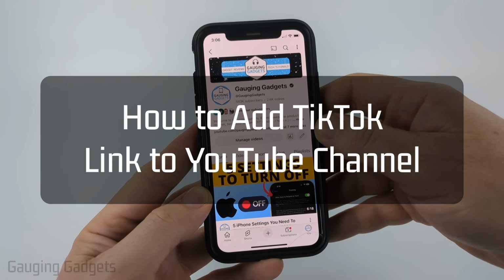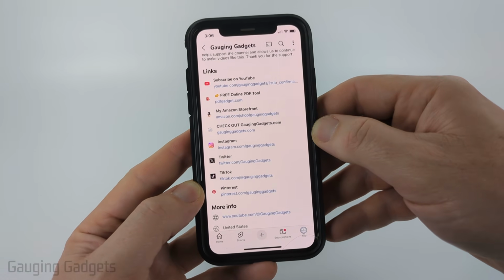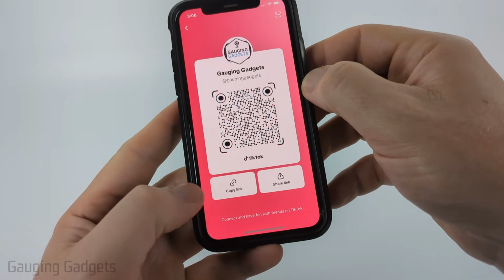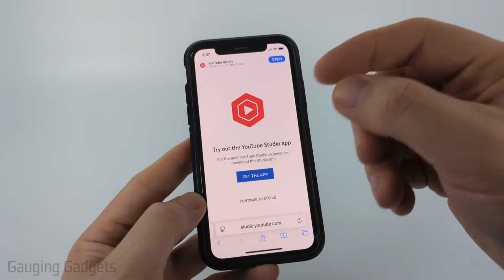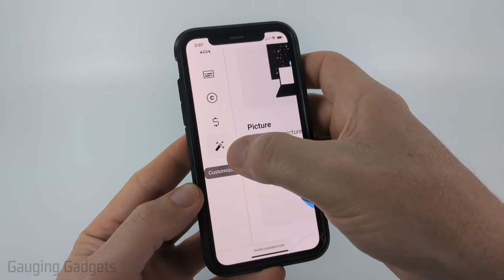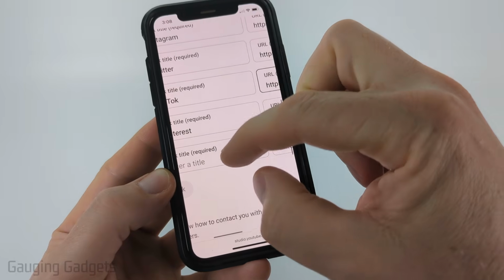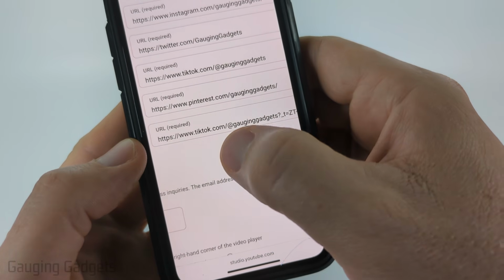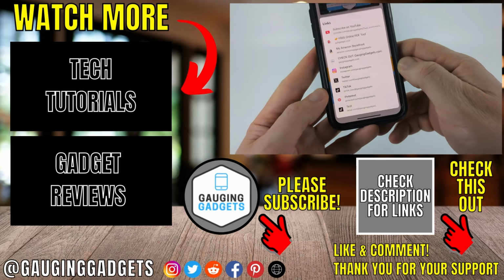How to Add a TikTok Link to Your YouTube Channel - iPhone, Android, Samsung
How to add your TikTok link to your YouTube channel on iPhone, Android, and Samsung devices. In this tutorial, I’ll show you step by step how to put your TikTok profile link in your YouTube channel’s About section and links tab so it shows up on your channel banner and is easy for viewers to find. This means your audience can quickly connect with you on TikTok, grow your following, and keep your social accounts linked together.